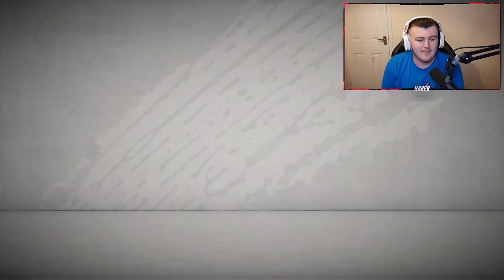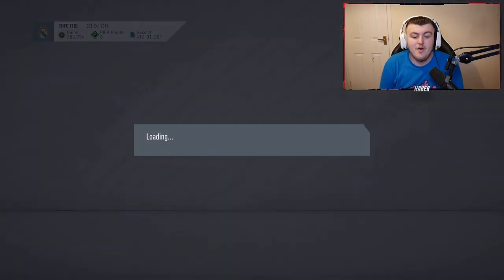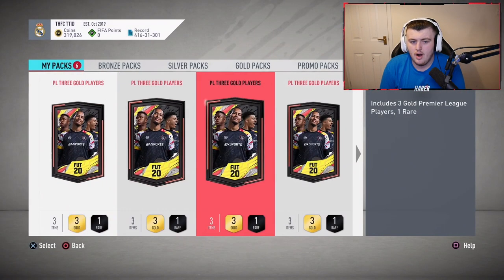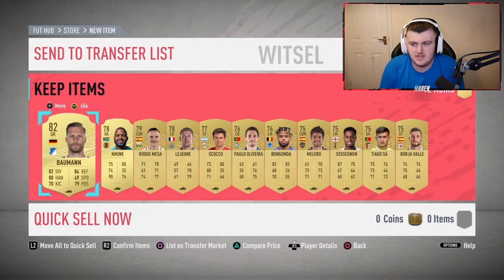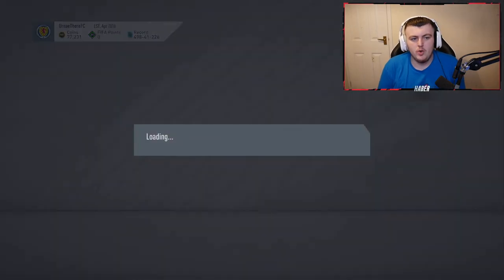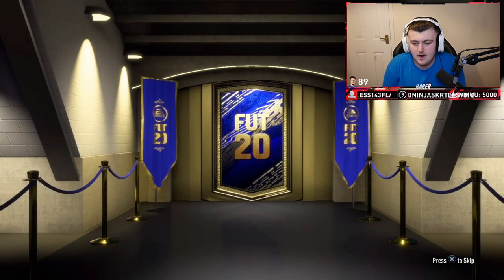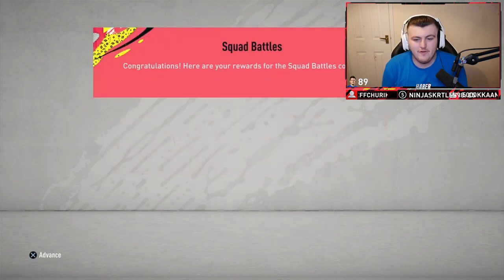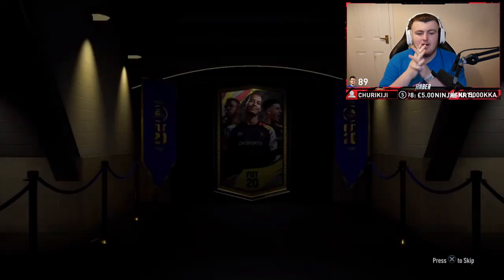HUGE ICON PACKED! 4x BASE ICON PACKS & ELITE 1 SQUAD BATTLES REWARDS! FIFA20 ULTIMATE TEAM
Fifa 20, Ultimate team, TOTY, Team Of The Year, Icon, Icon in a pack, Elite 1, Squad Battles, Rewards, Insane Pack Opening